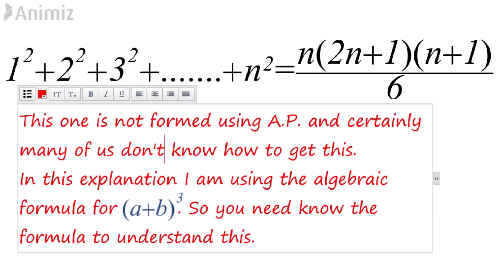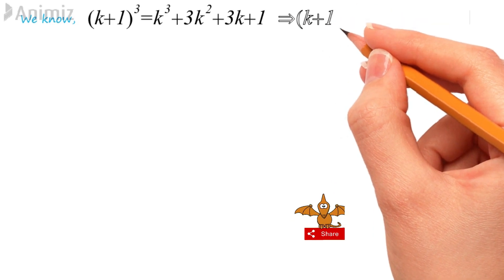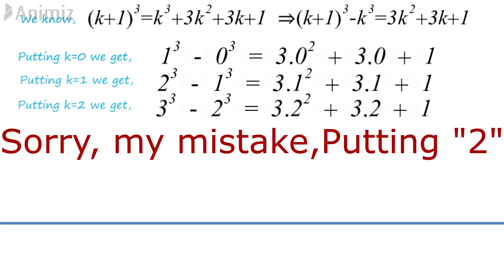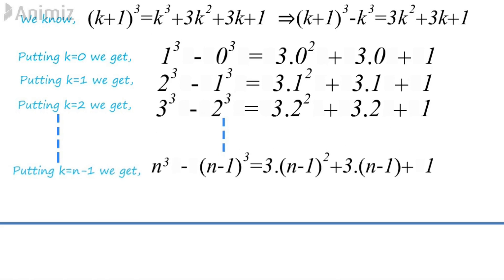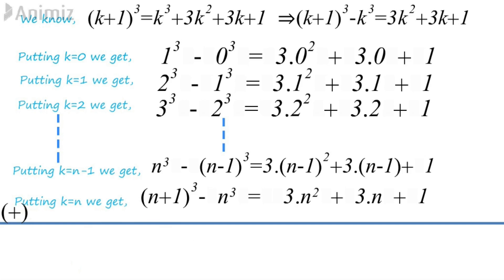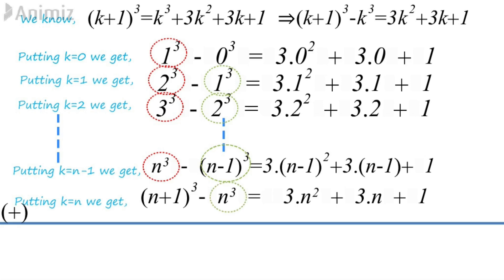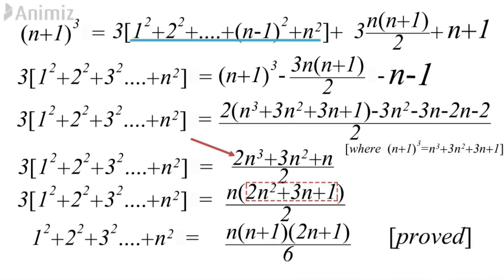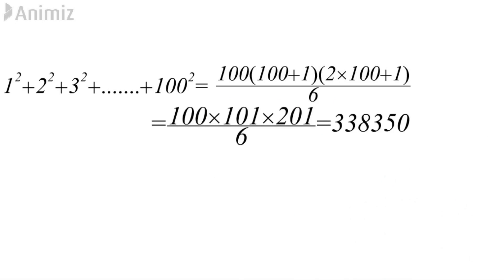Sum of squares of first n natural numbers||full derivation||explained in less than 5 mins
In this video, I have explained one of the most important algebraic formulae, the sum of squares of the first n natural number very easily in just 5 mins. Enjoy the video.